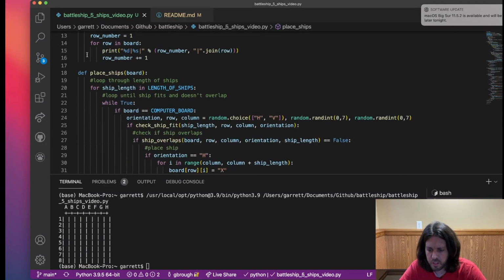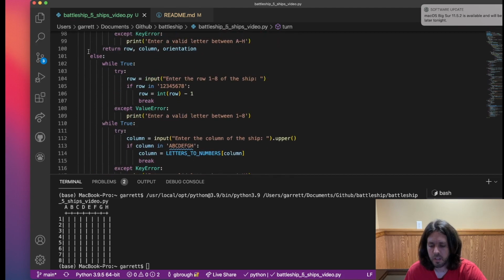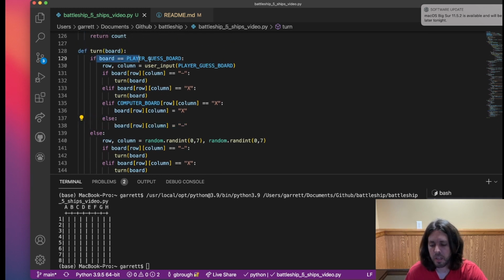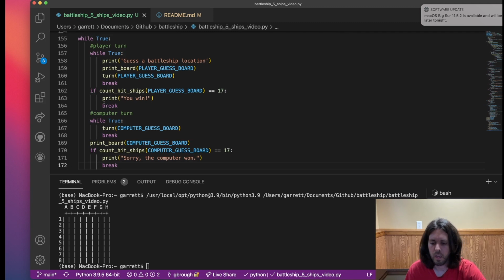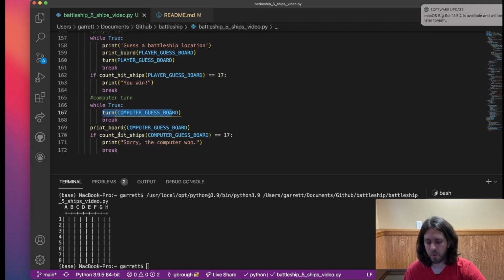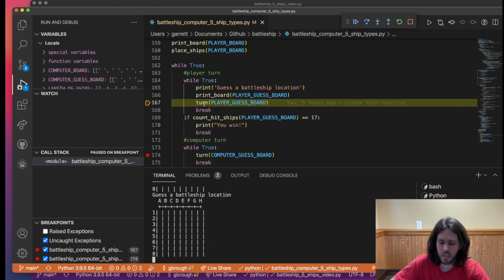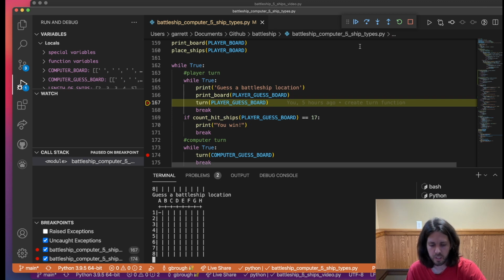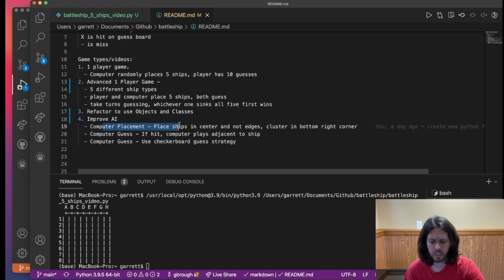Coding Advanced Battleship Part III in Python